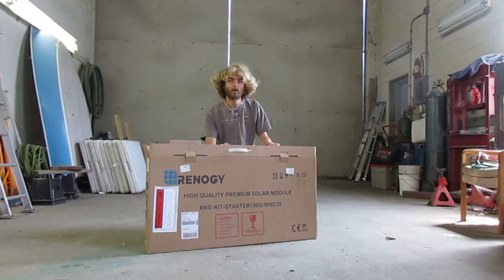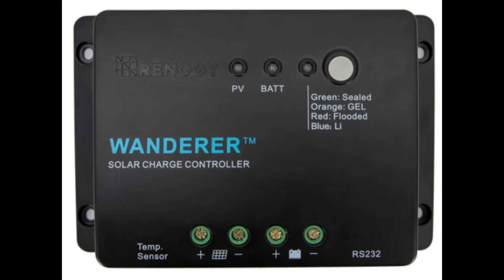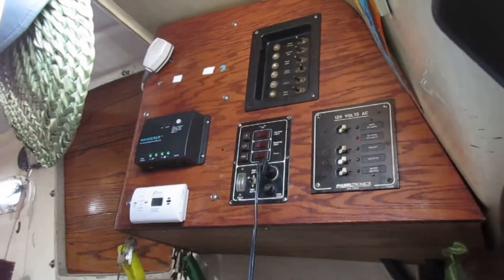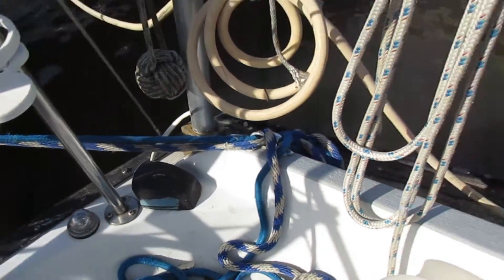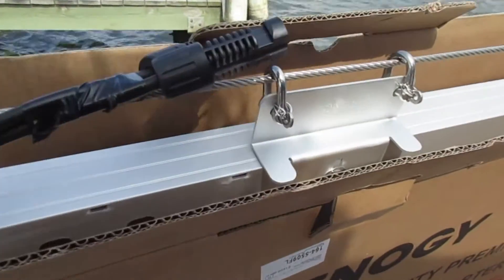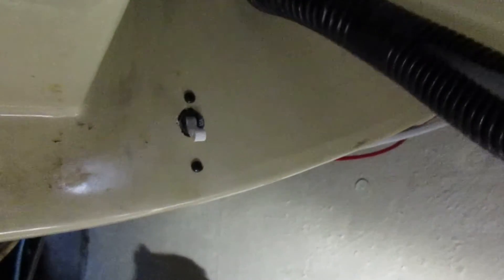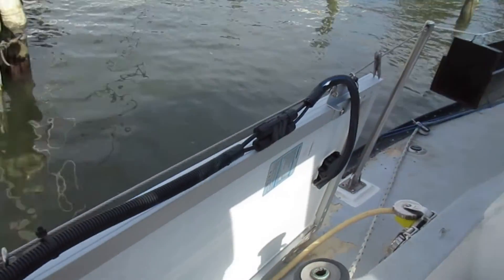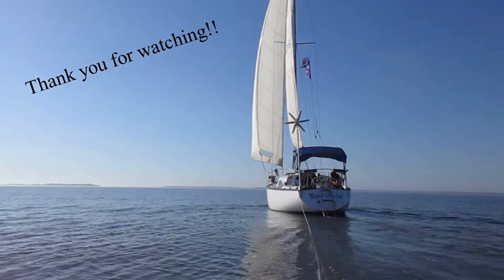How to install the Renogy 100watt solar kit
In this video i show you how to install a basic 100 watt solar system for a boat or R/V.